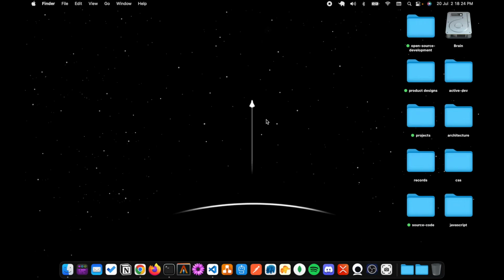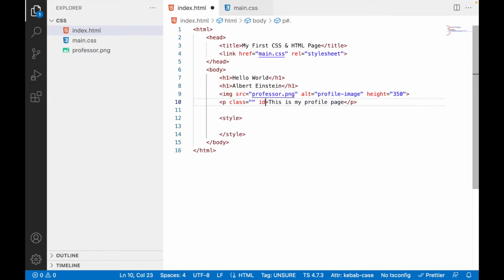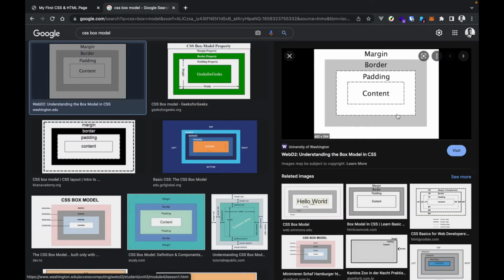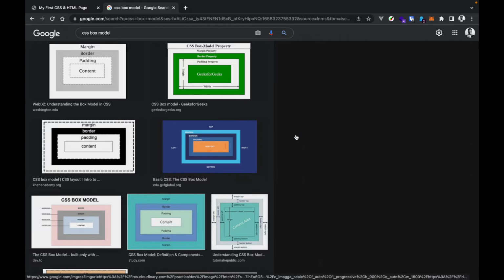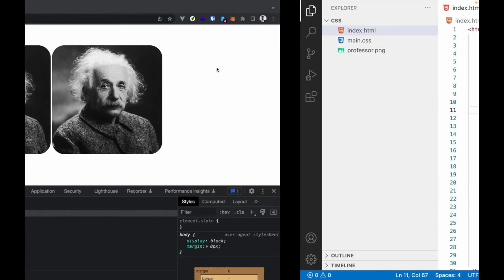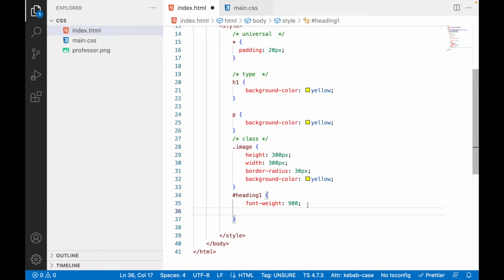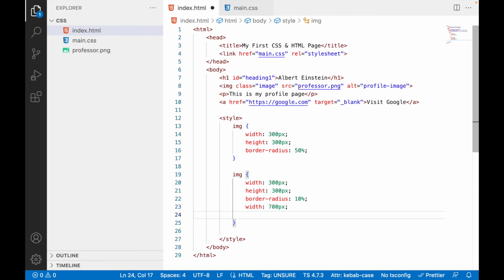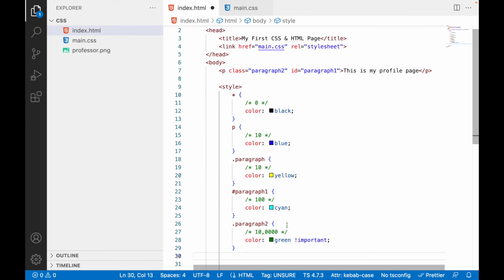Introduction to CSS